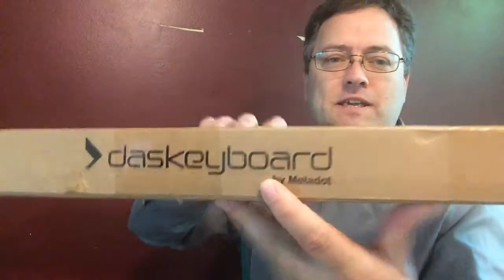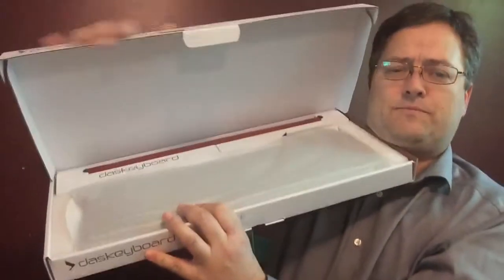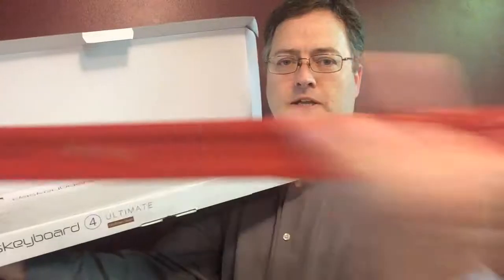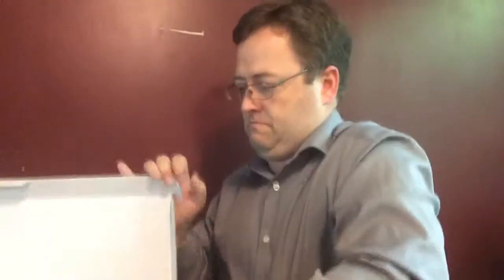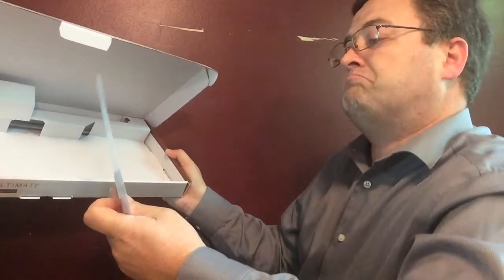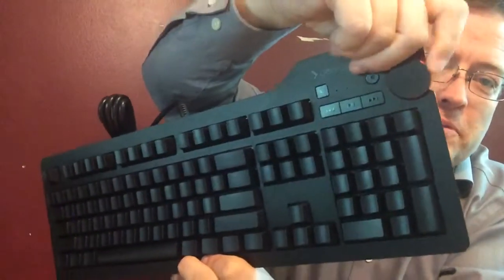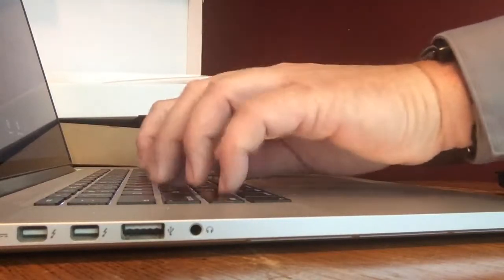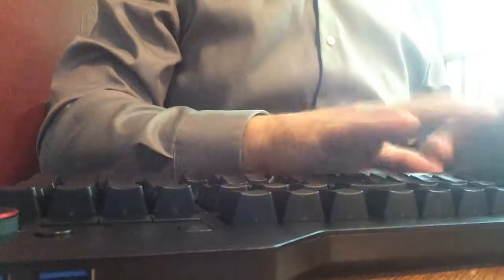Unboxing the Das Keyboard 4 Ultimate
note: I forgot to mention the two USB 3.0 ports

Love this keyboard! It uses Cherry MK Brown switches for a quieter experience in the office.

For those wondering if it is difficult to type on a keyboard with no labels, I would say no. I still find myself occasionally looking down at the keyboard only to realize I do not need to. My confidence is up and so is my typing speed. I use a couple of times a day simply as an exercise. I have exchanged this keyboard between a Mac and a PC with no problems (although I did remap the control and windows key on the mac).